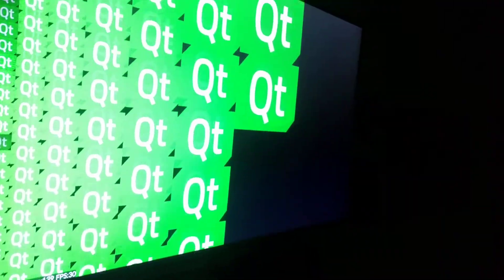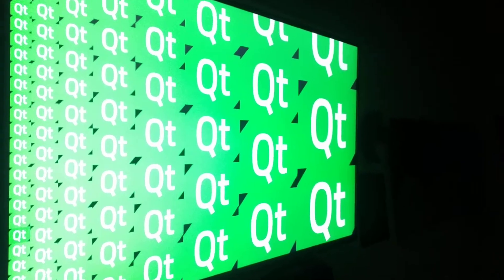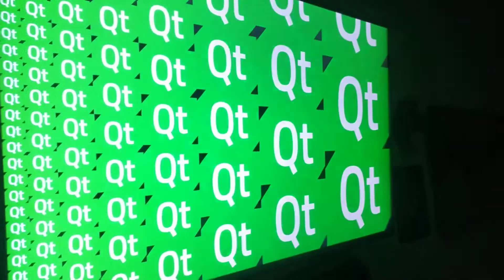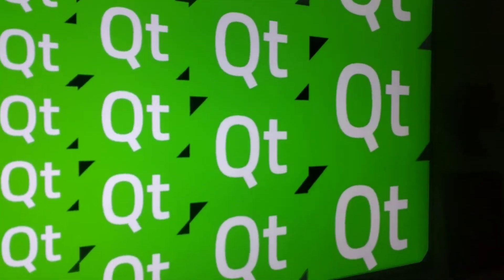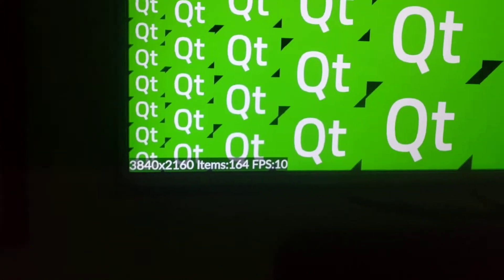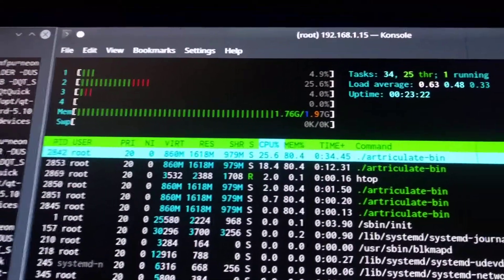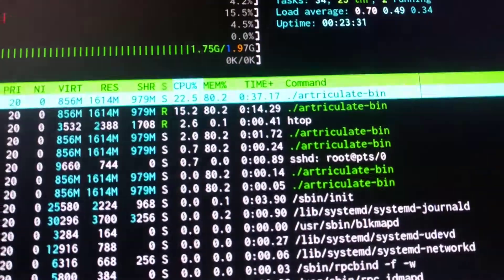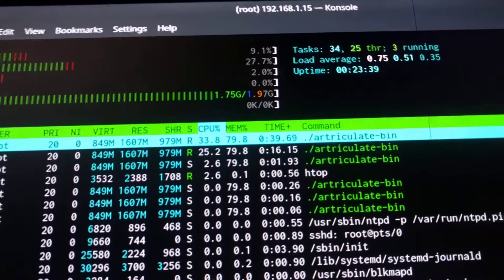Qt 5.10 beta running w/eglfs on Tinkerboard